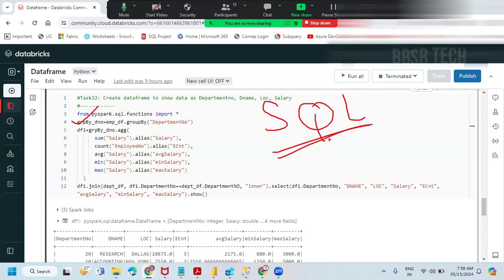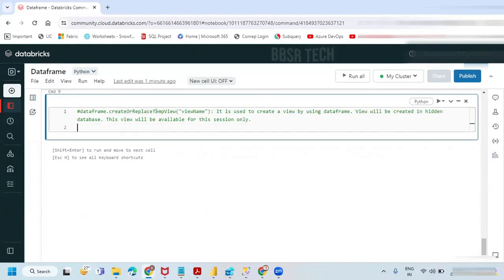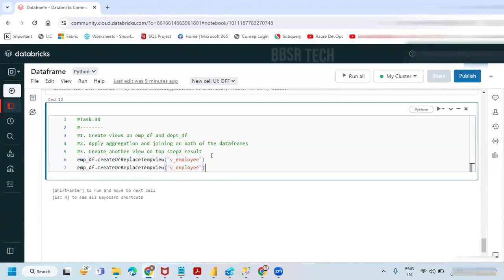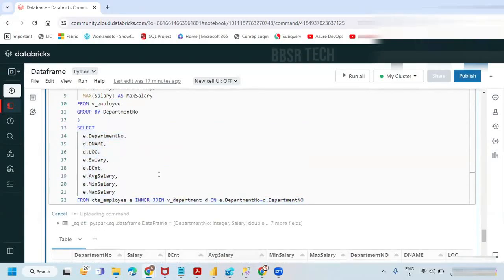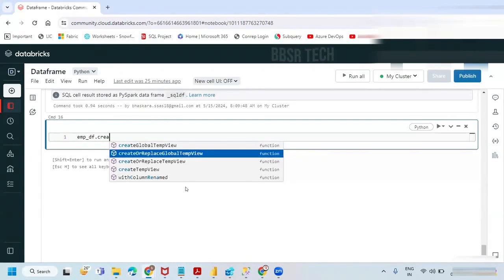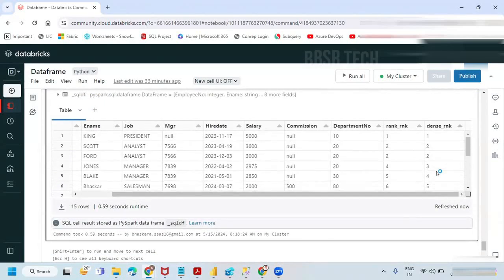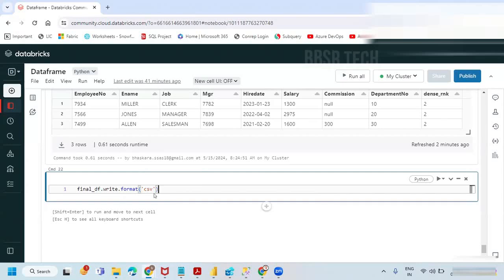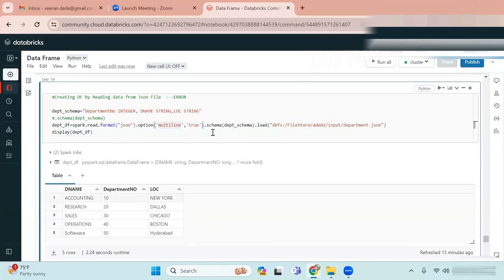Day 47 Azure Data Engg with Data Factory